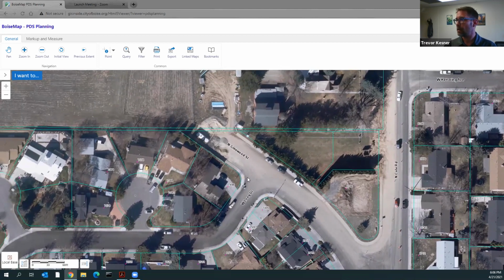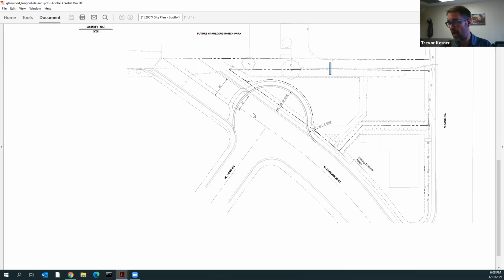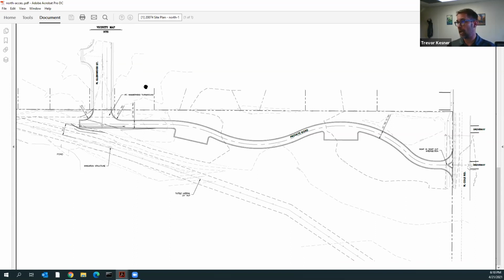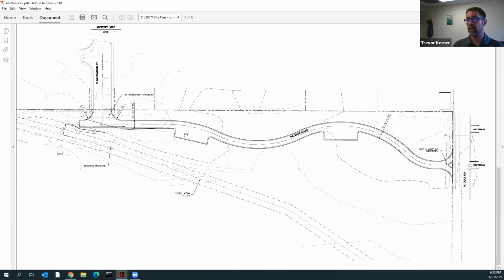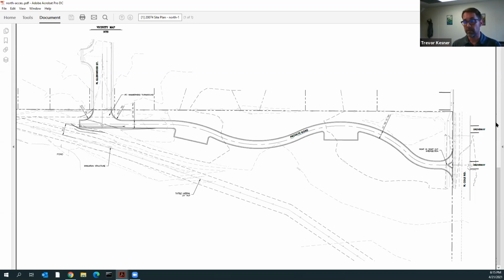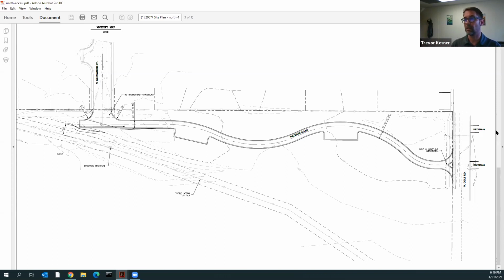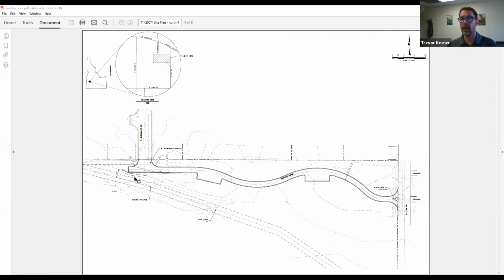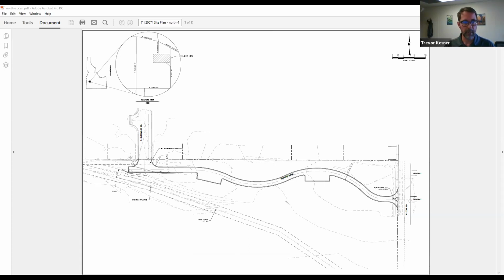Spaulding Ranch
Boise Parks and Recreation